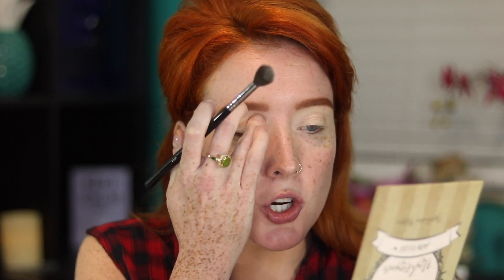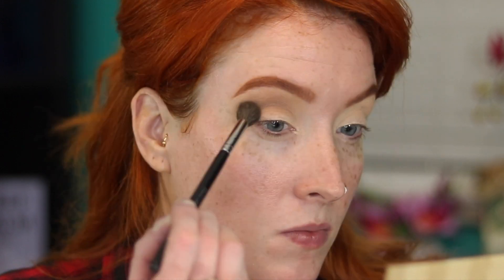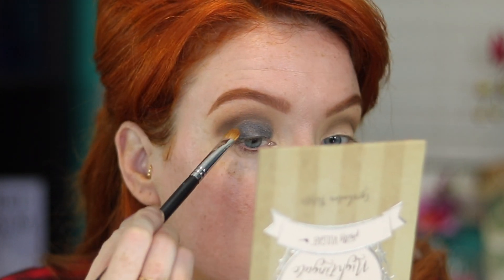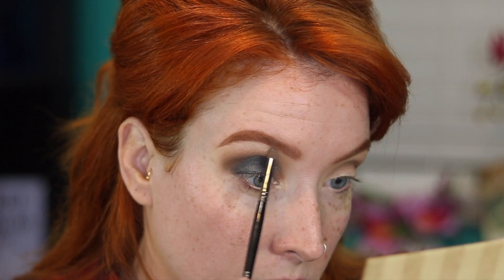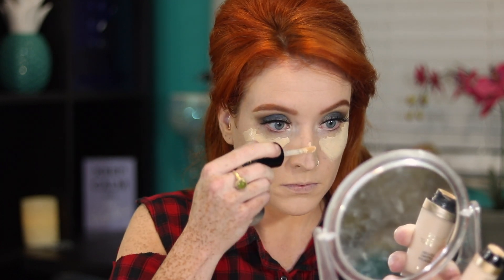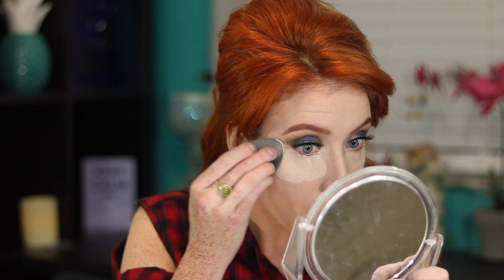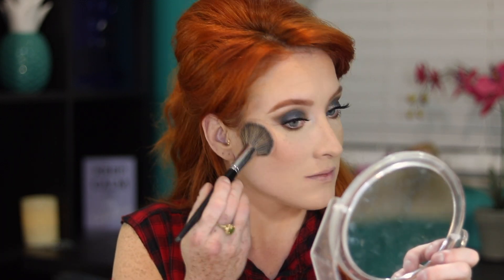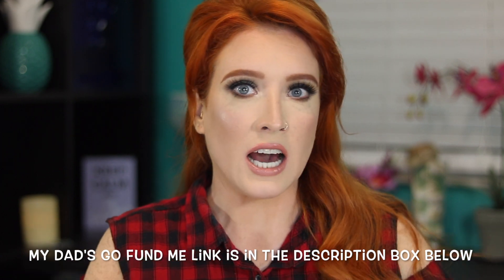Soft Grunge Smokey Eye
In this video I tried a palette I've never used. It's the Pretty Vulgar Nightingale Eyeshadow Palette. I created a soft dark smokey eye. I hope you like this video!

I always use the Anastasia Beverly Hills Brow Wiz in Auburn to fill in my brows and set them with the Anastasia Beverly Hills Clear Brow Gel.